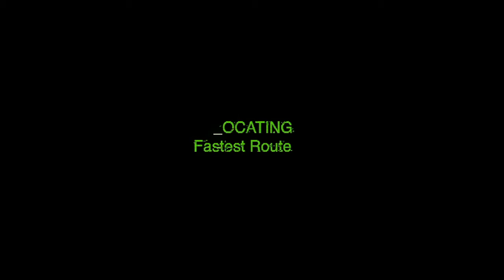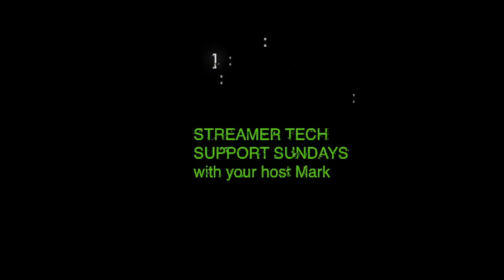sunday streamer and magic tech support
Gamersledge.com

2024 Streaming Schedule:
Mondays - Laughing Corpses 5E Dungeons & Dragons Actual Play Game
6:30pm Pacific / 8:30 C / 9:30 E / 02:30 BST / 03:30 CEST
Survival Tuesdays - Gray Fare Warzone / Once Human / Survival Games
7pm Pacific / 9 C / 10 E / 03:00 BST / 04:00 CEST
Wednesday Night Final Fantasy VII Rebirth or Magic
7:15pm Pacific / 9:15 C / 10:15 E / 03:15 BST / 04:15 CEST
Thursday Night Magic Commander
7pm Pacific / 9 C / 10 E / 03:00 BST / 04:00 CEST
Every Other Friday:  Gamersledge Podcast - Our Pop Culture News/Reviews Podcast  OR  Fun w/Friends Friyay - Community Games or Magic with Everyone
7pm Pacific / 9 C / 10 E / 03:00 BST / 04:00 CEST
Sunday:  Sunday Streamer Tech Support / Sunday Magic Tech Support.  Ask questions about streaming/hardware/software/get help or learn how to play Magic: The Gathering, ask questions about deckbuilding, rules and more.
4pm Pacific / 6 C / 7 E / 00:00 BST / 01:00 CEST